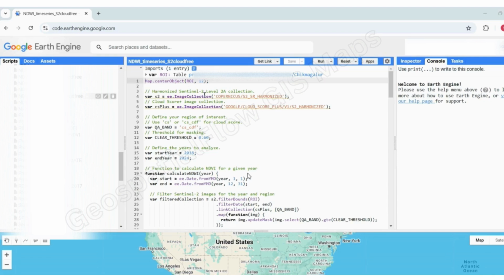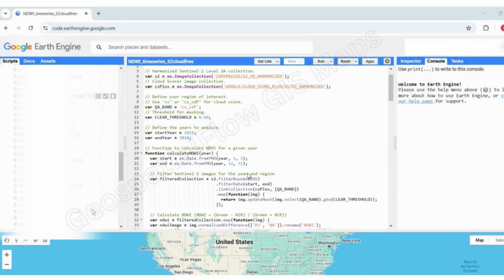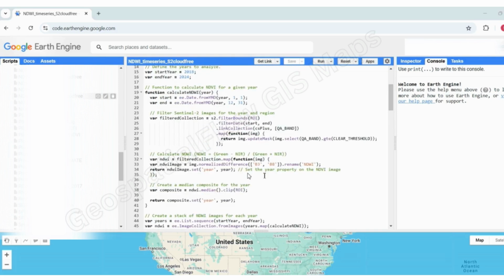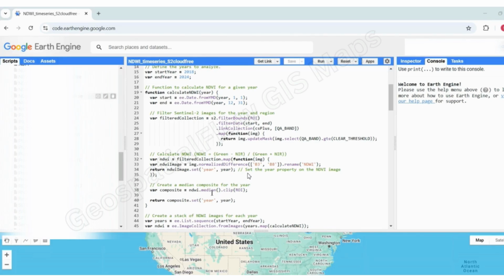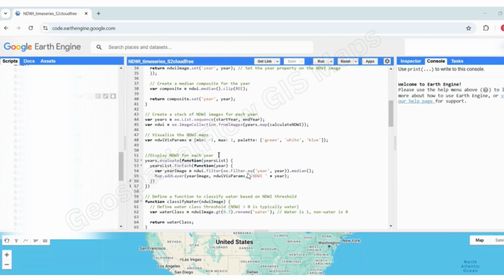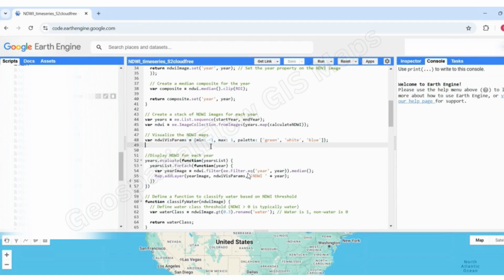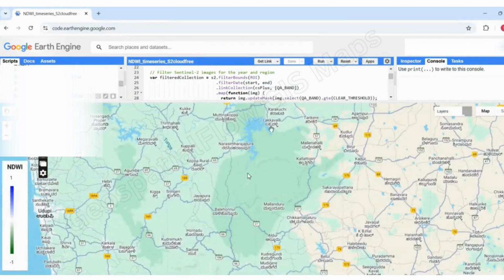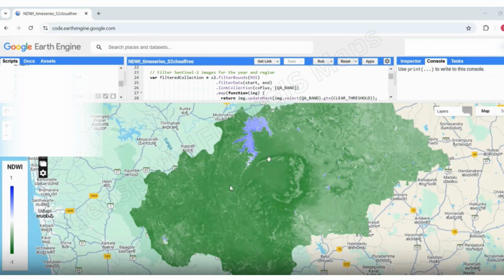Normalized Difference Water Index Timeseries | Visualizing annual NDWI in Google Earth Engine Part-1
In this video, you will learn about using Google Earth Engine for Water Monitoring! This video guides you through the entire process of creating and visualizing the Normalized Difference Water Index (NDWI) for any custom region on an annual time-series created from Sentinel-2 L2A images. You will learn GEE script to:
• Filter and select appropriate satellite imagery and applying CloudScore+ (used to identify relatively clear pixels and effectively remove clouds and cloud shadows).
• Filter the date for specific period of year.
• Defining your Area of Interest (AOI)
• Apply the function to calculate NDWI.
• Finally, visualize the annual time-series NDWI maps in GEE to understand the dynamics of water bodies over time.